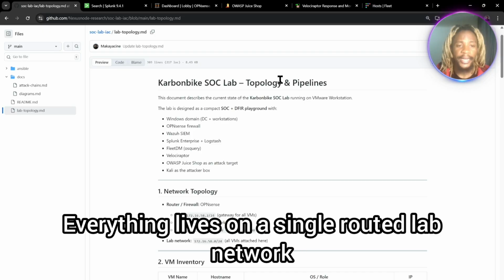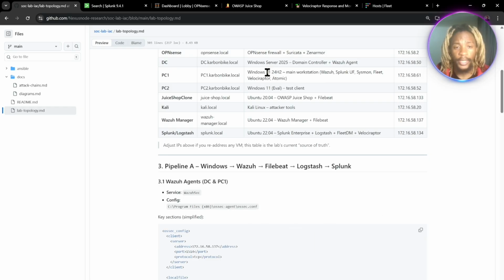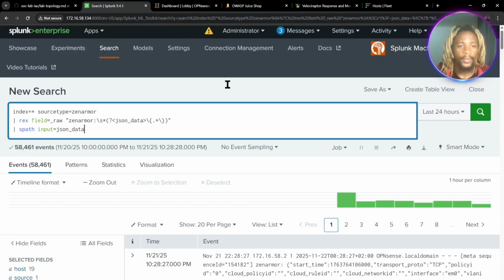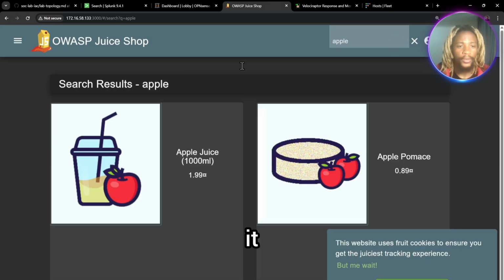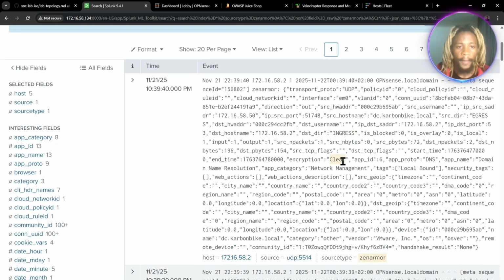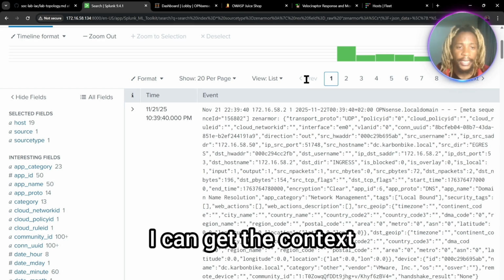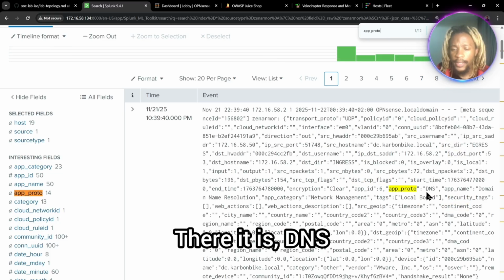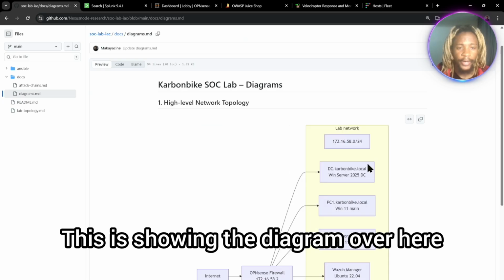End-to-End SOC Lab: Detection, Analysis, & Forensics (Splunk + Wazuh)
A walkthrough of my custom-built Security Operations Center (SOC) lab running on VMware. In this video, I demonstrate a full attack detection pipeline covering Endpoint, Network, and Application layers.

The Architecture:

SIEM: Splunk Enterprise

Endpoint Security: Wazuh (SIEM/XDR) & Sysmon

Network Security: OPNsense (Suricata IDS + Zenarmor)

Web Security: OWASP Juice Shop (Vulnerable App) + Filebeat

Forensics & Active Defense: Velociraptor & FleetDM (Osquery)

Demo Highlights:

Endpoint Blind Spots: Detecting when security agents are tampered with (Wazuh).

Web Attacks: Correlating live SQL injection logs from Juice Shop.

Network Telemetry: Analyzing flow data and IDS alerts via OPNsense.

Forensics: Live response using Velociraptor.